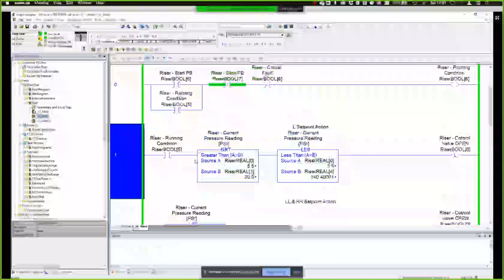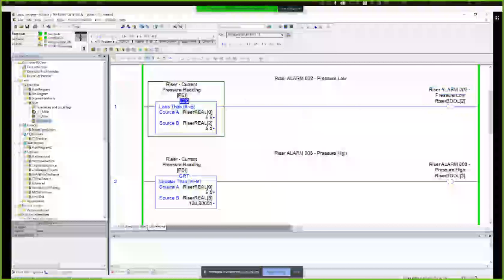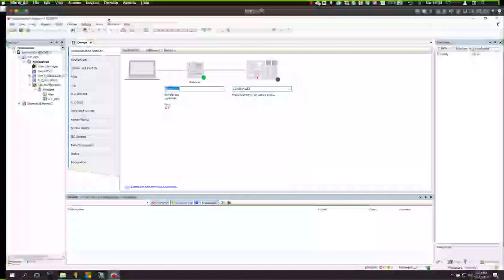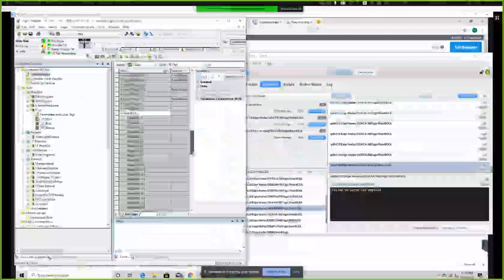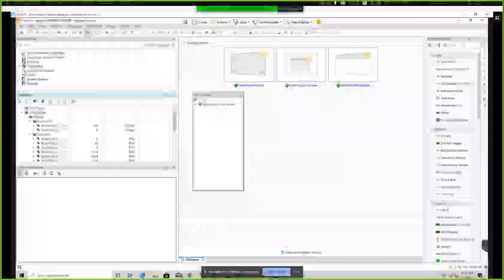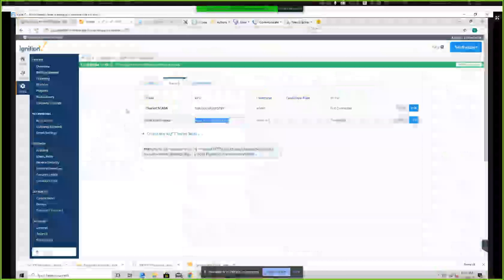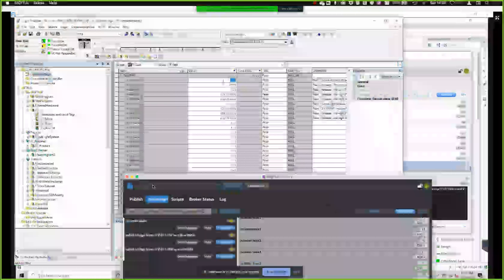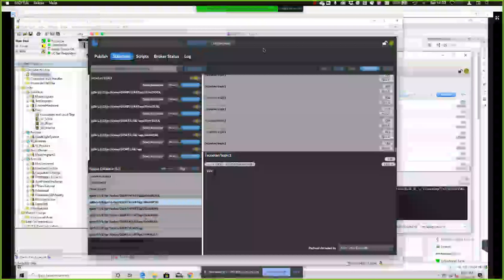What the MQTT?